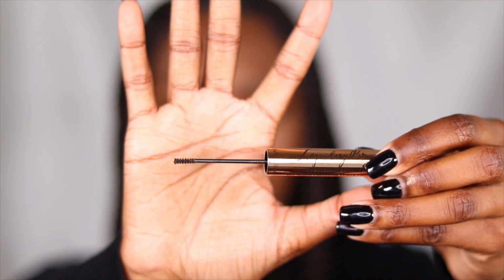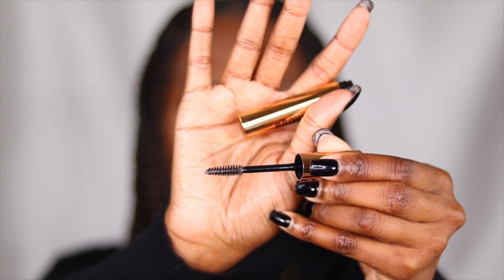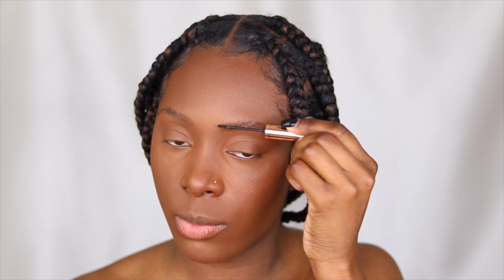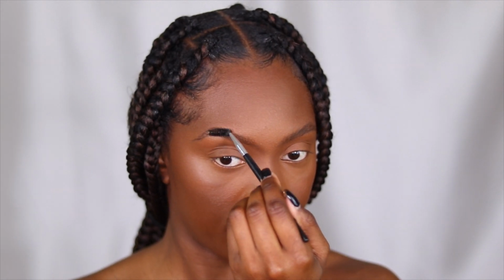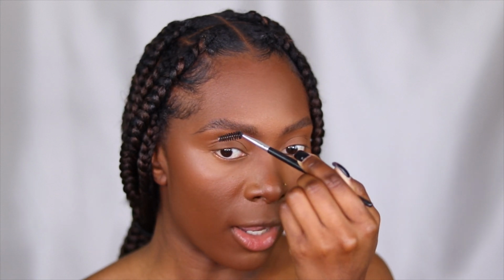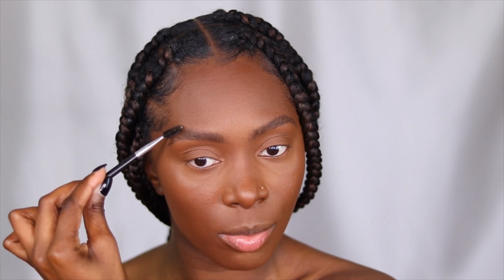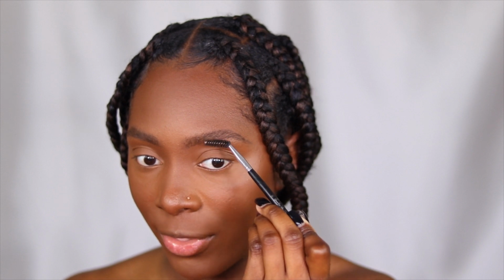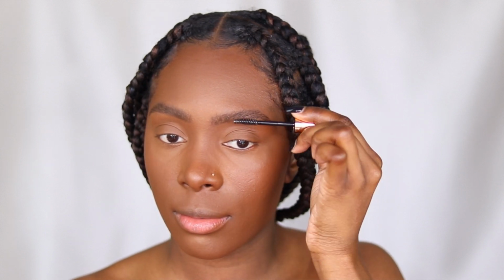PERFECT BUSHY BROWS IN LESS THAN 5 MINS || Updated Brow Routine 2022 | thefashionceesta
NEW YEAR, NEW BROW ROUTINE! And this time, it's just two quick products. The Charlotte Tilbury Legendary Brow Tint Gel and the Brow Lift Clear Gel has me in and out the door in less than 5 mins. This brow tutorial is super easy for beginners and those who struggle with filling in their brows.
xo,
thefashionceesta

PRODUCTS USED

Charlotte Tilbury Brow Fix

Charlotte Tilbury Legendary Brows Tinted Gel (Black Brown)

♡Canon T7i Creator Kit

♡Limo Studio Soft Box Set

♡Ring Light

F O R  B U S I N E S S  I N Q U I R I E S  ONLY